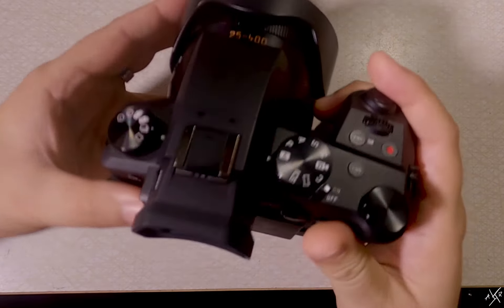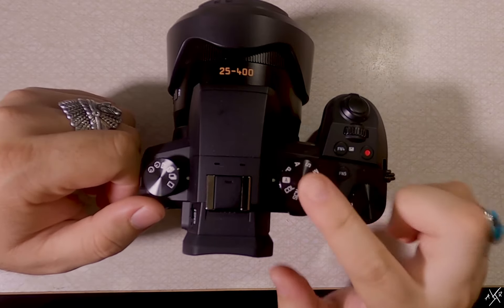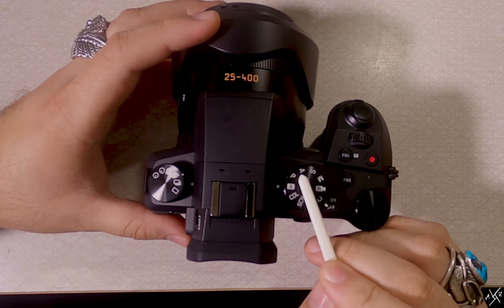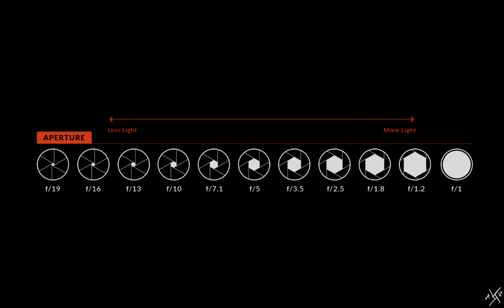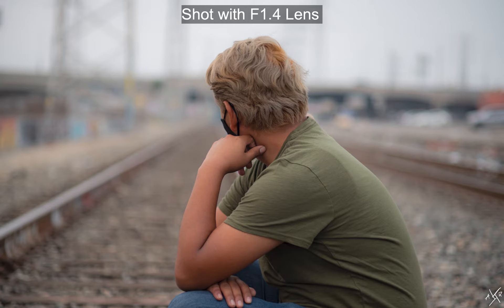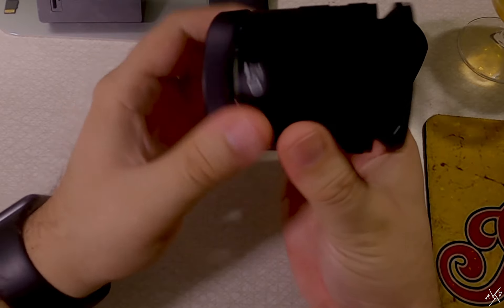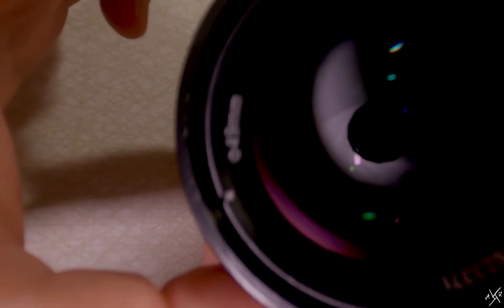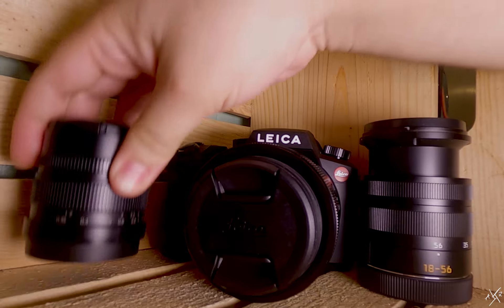How To Ditch Your Camera's Auto Mode: Aperture Priority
Hey Youtube!

Im back! And starting off with some fresh tutorials to help new photographers grasp some basics and get creative!